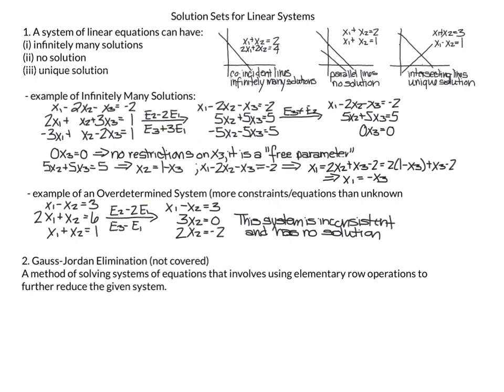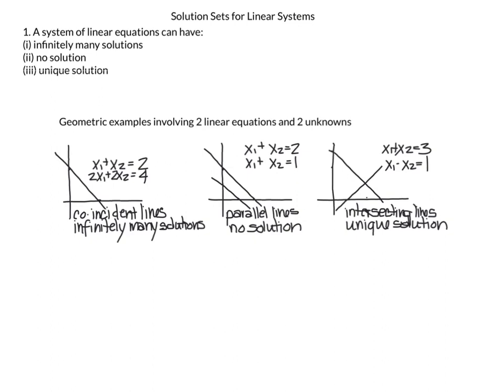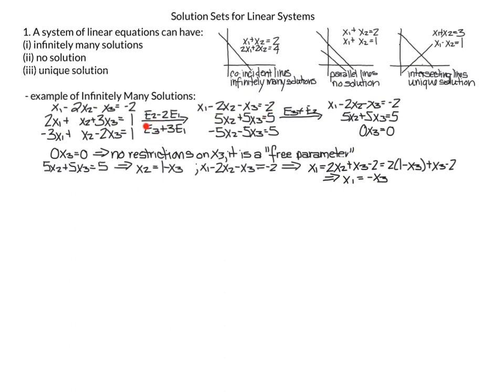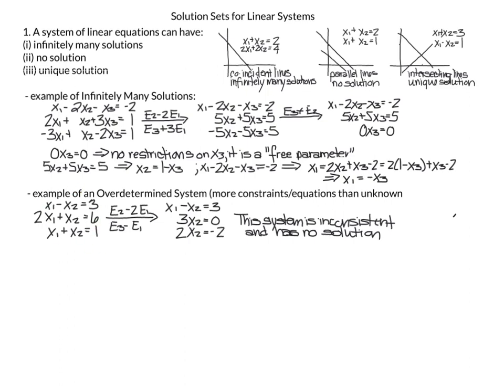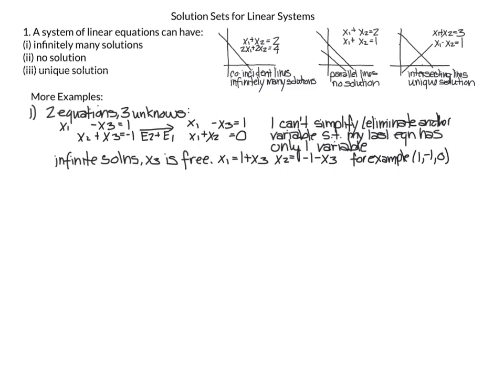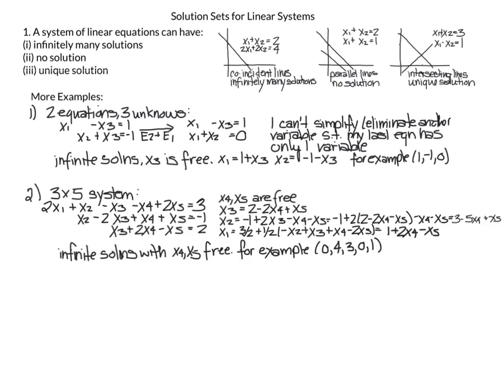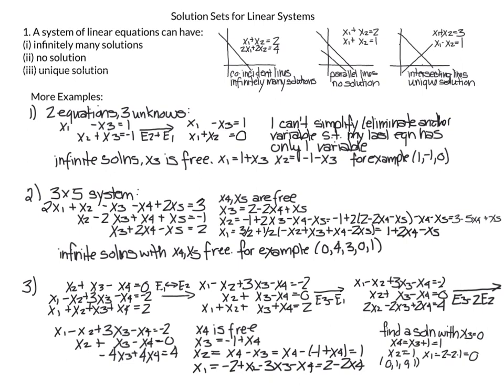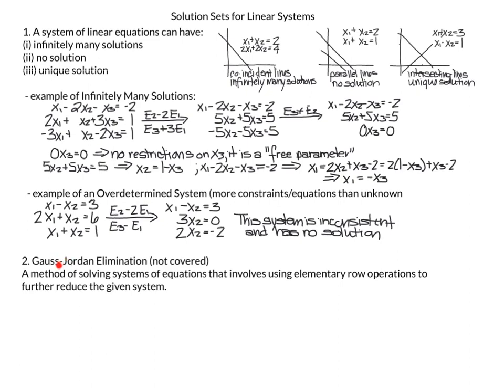Linear Algebra Chapter 1.2: Solutions To Linear Systems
This video covers Linear Algebra, Solutions to Linear Systems. Topics include
- Systems of Linear Equations with No Solution
- Systems of Linear Equations with Infinite Solutions
- Systems of Linear Equations with a Unique Solution
- Over-determined systems, under-determined systems
- Geometric interpretations in 2-dimensions (2 equations, 2 unknowns)